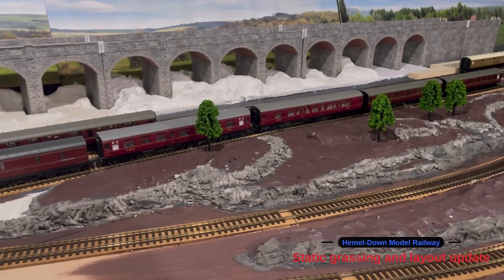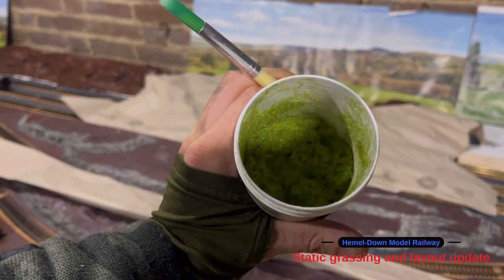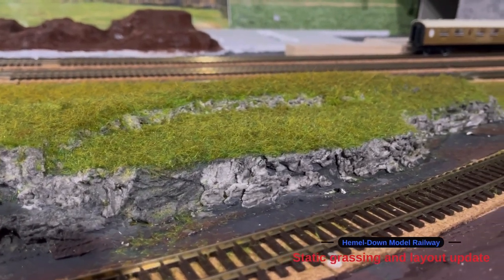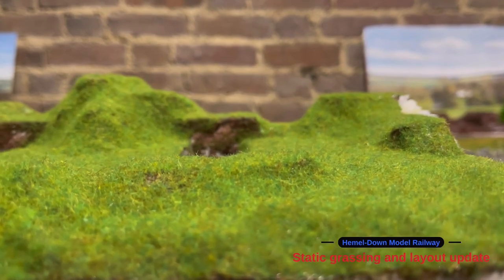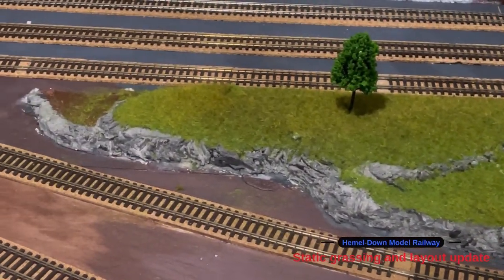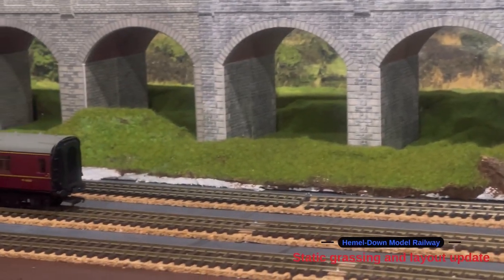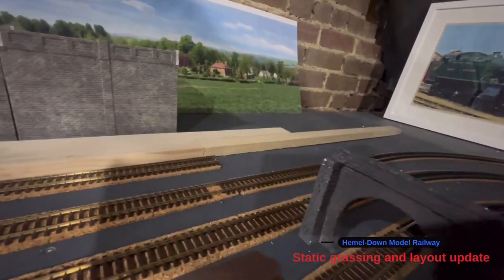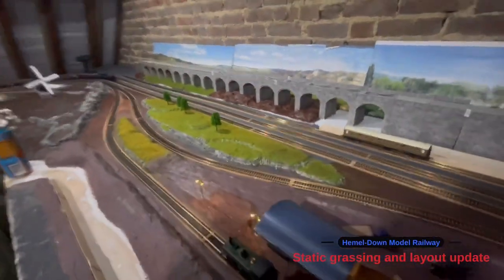Loft model railway-Static grassing and layout update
In this video using wws products I start creating the hillsides on my 00 gauge loft layout.
I complete my second DCC track, we take a quick tour of the layout and see the progress that I have made over the last few days, there is a small running session at the end with 2 hornby locomotives the LNER Q6 and the Kings class Richard II

I hope you enjoy the layout update and improved scenery that I’m creating still lots to do but the layout is starting too take shape

Mark